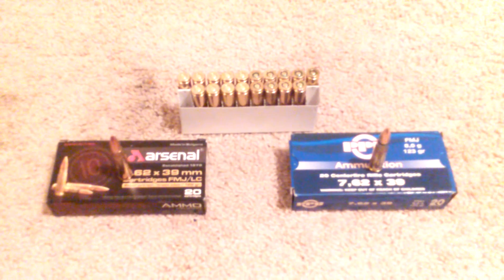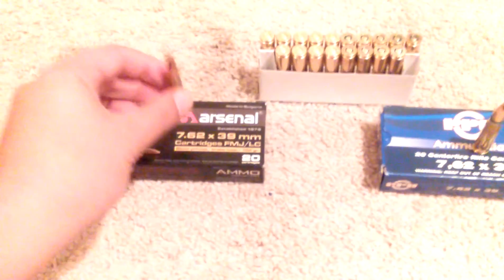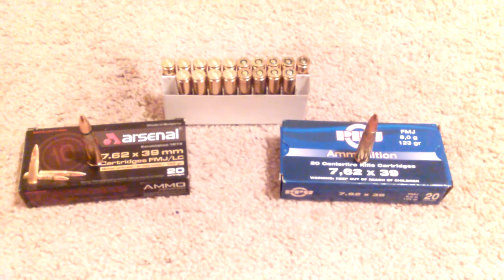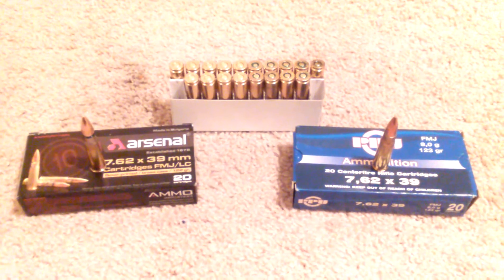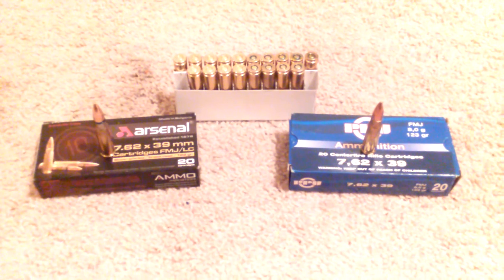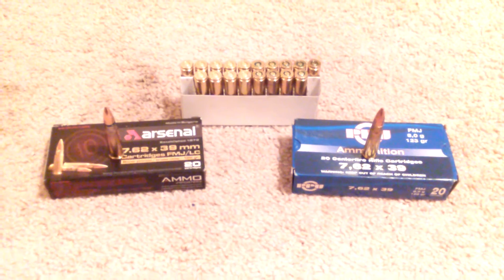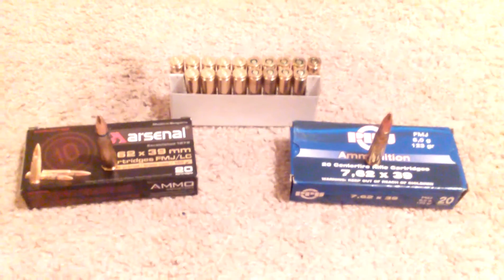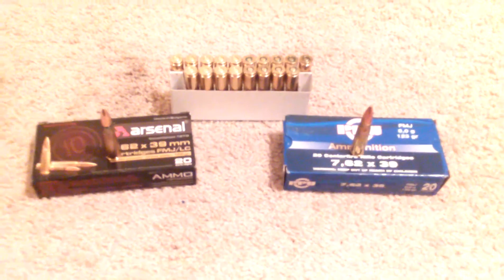Arsenal Ammo vs. PPU Ammo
Brass Ammo for your AK47. Incase you want to shoot at an indoor range. These two ammo products have been the cheapest brass ammo you could find for the AK.